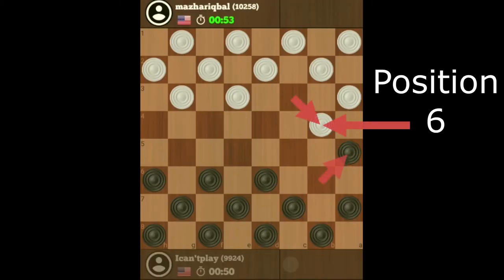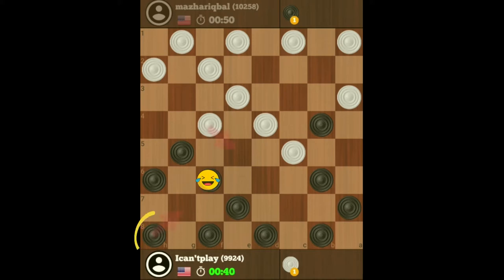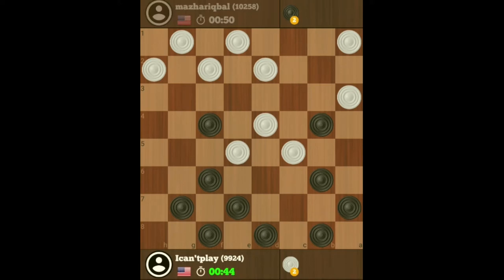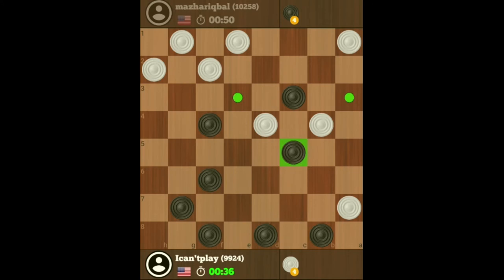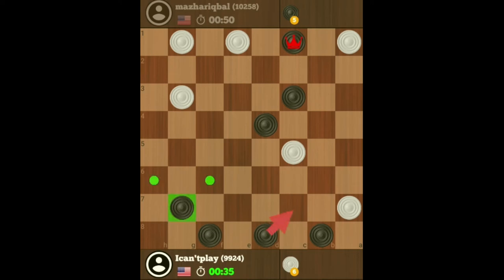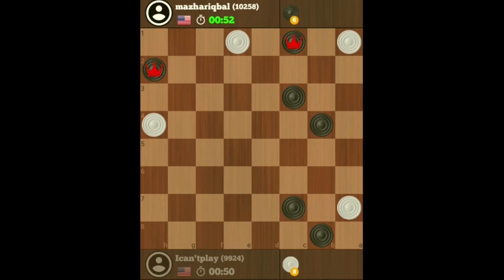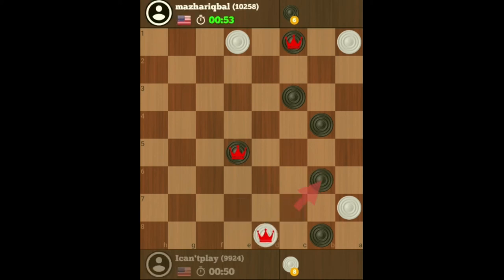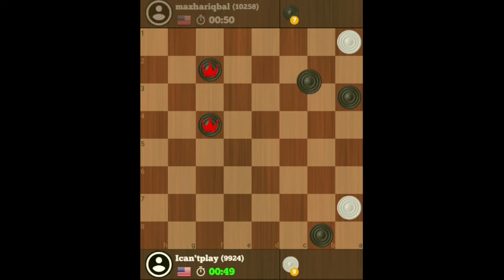Live Checkers game 101. How to win if your opponent's first move is to position 6.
Whenever my opponent's first move is to position 6 or 7, my immediate response is to guard my Achilles heel (weak spot) by stopping them placing a checker there.
Watch the video to see how I do it and end up winning the game.
Please click the like, notification and subscribe button for the final video in the series of winning against all the possible opening moves using the 13 basic strategies and secrets in our first video.